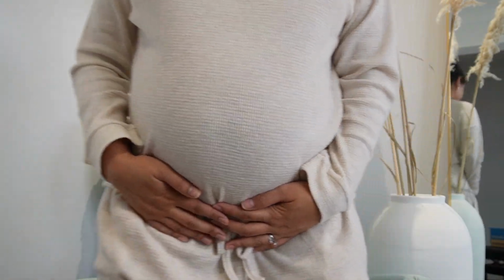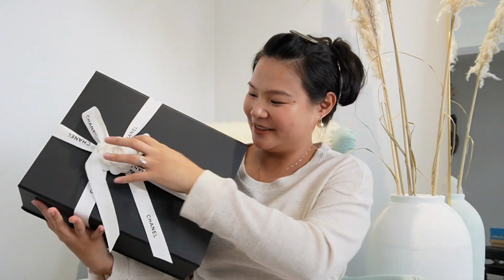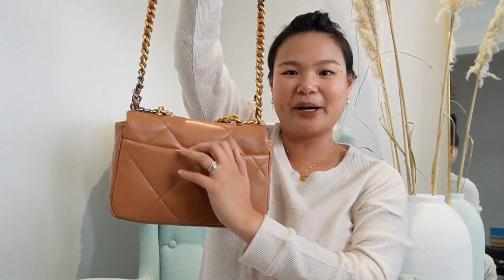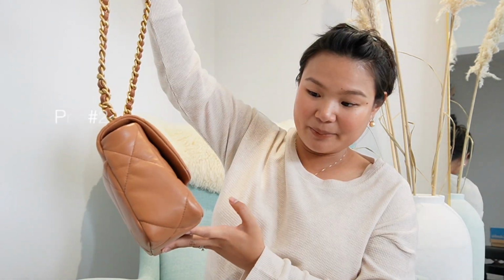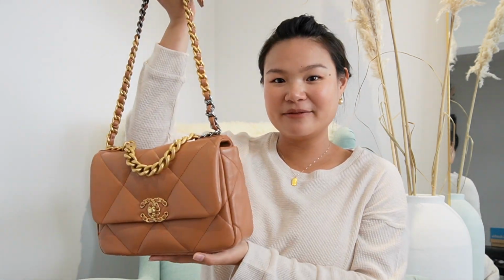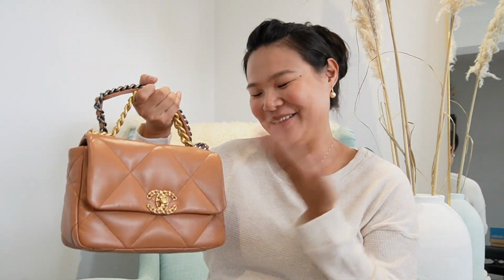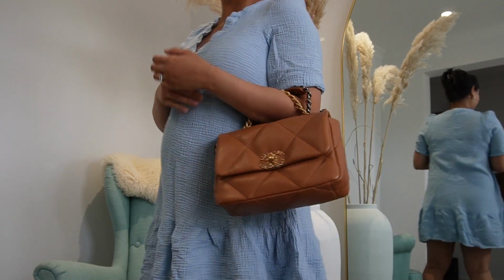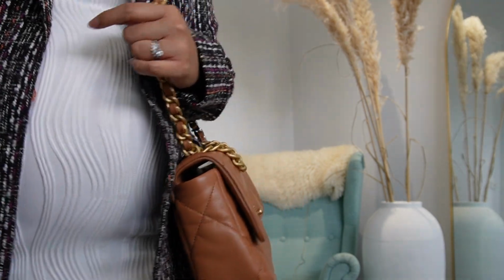My Push Present | Chanel bag Unboxing | How to Style with a Bump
I am so excited to share my Chanel Bag Unboxing!! This year, I turned 30 years old and it is also around about time to push this baby out so what a better way to have a bag to celebrate these milestones!

On this video, I have shared my bag options, pros and cons of my purchased bag as well as some outfit inspiration. Hopefully this video has helped you decide if you've been eyeing on this bag or if you're not, I highly recommend trying this out because it is such a fantastic bag!